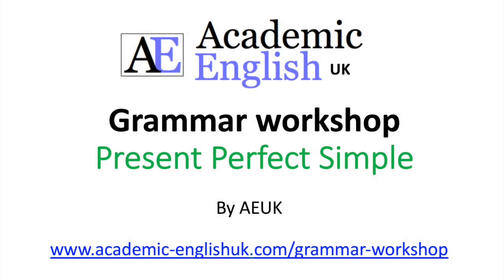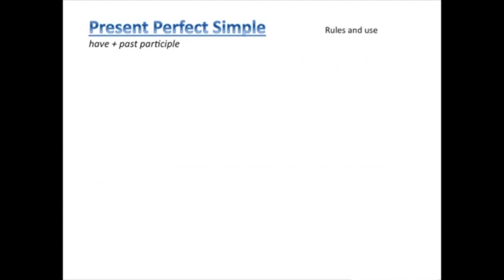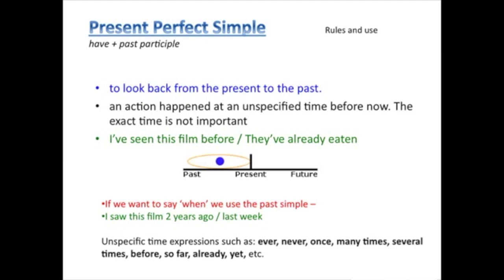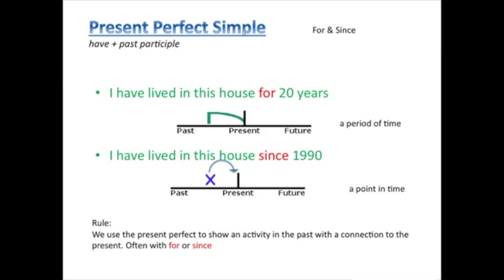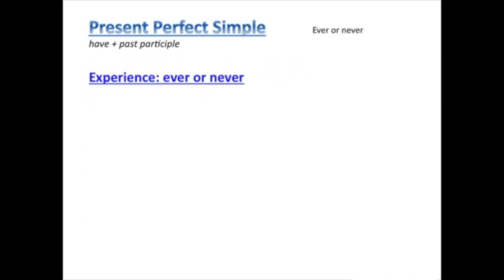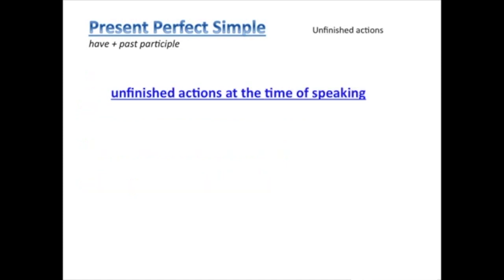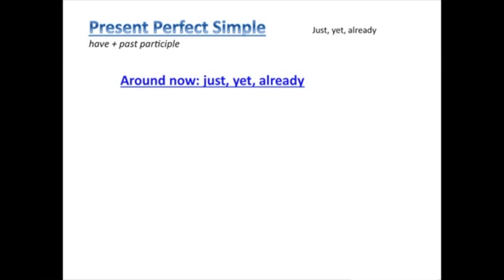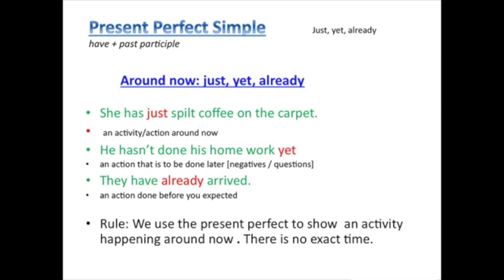Present Perfect Simple - English Grammar Lesson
This video is about Present Perfect Simple tense. It discusses structure, rules and clear examples. The video uses timelines to demonstrate meaning and help understanding. It looks at adverbs of  for / since / ever / never / just / yet / already / and time phrases.